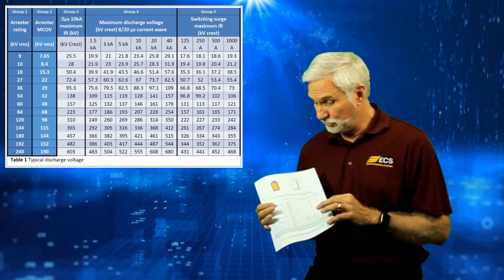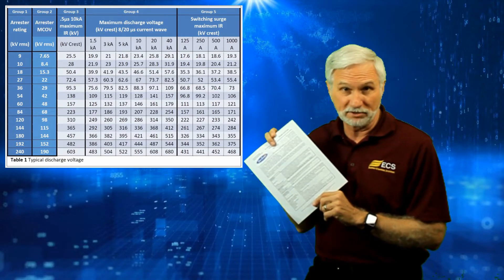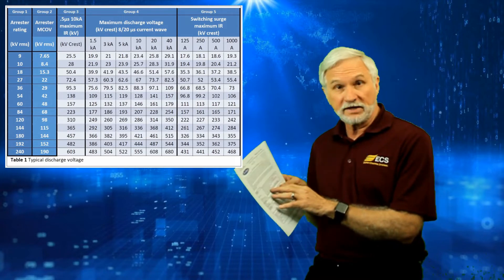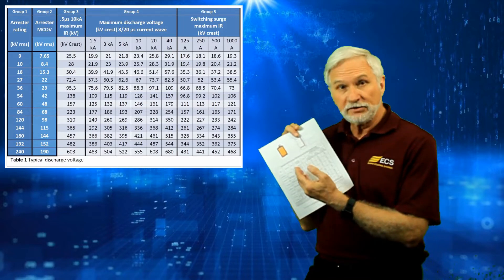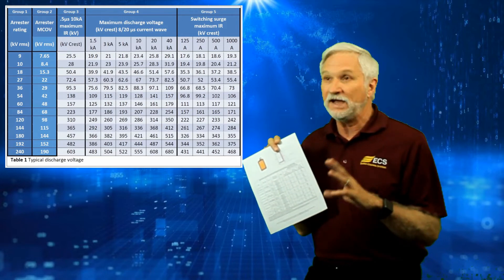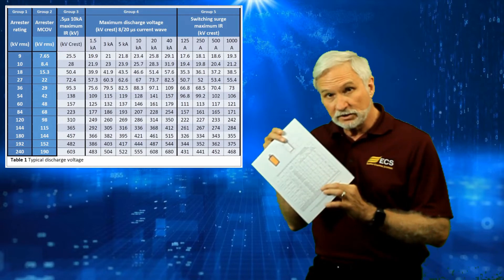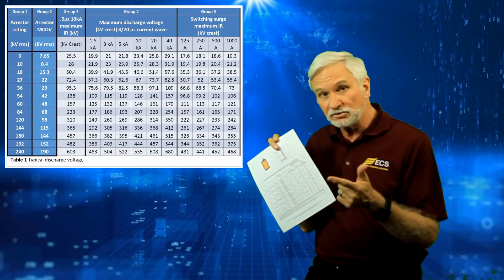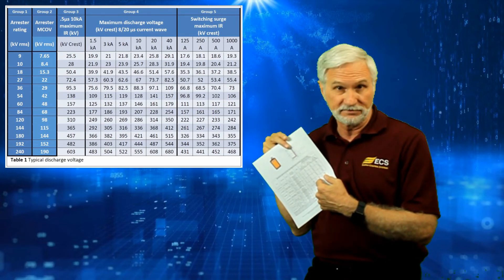SPD Data sheets are confusing!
Why are surge protector (SPD) data sheets so confusing? They don't have to be.  Let us help you sort through the nonsense!